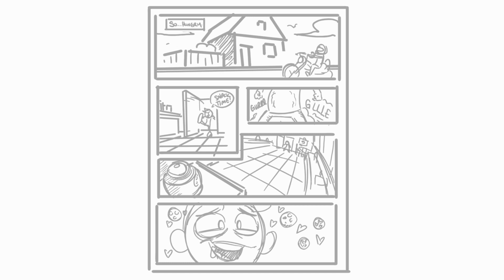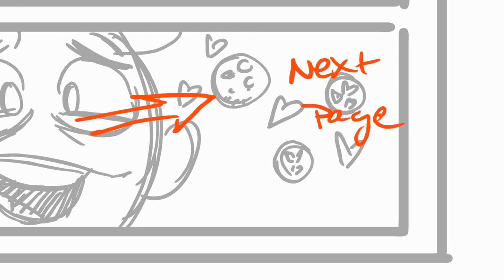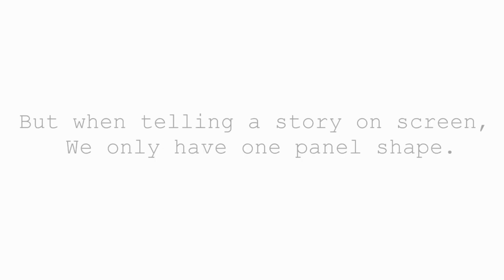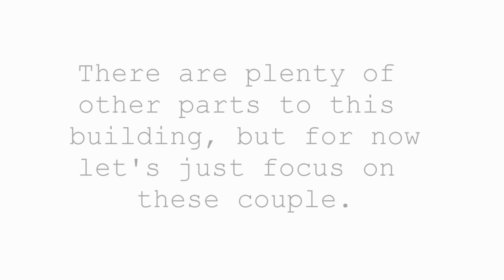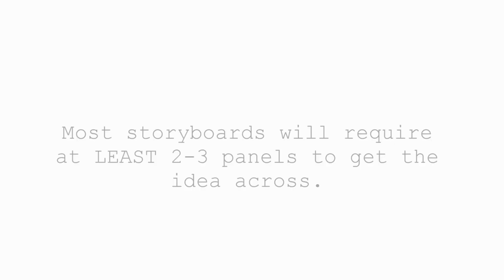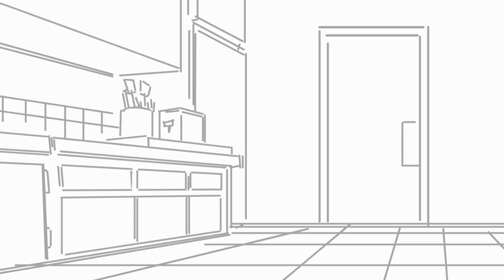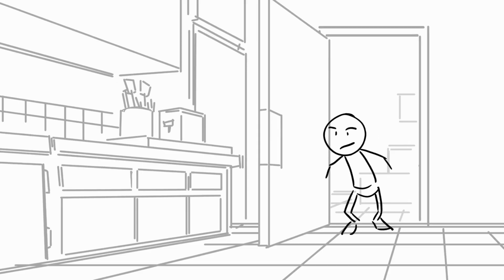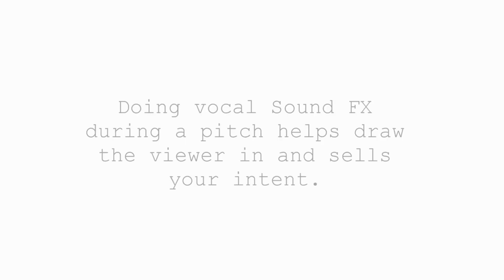Storyboards101 - Ep 01 - Comics to Storyboards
The first in a series of short videos about the basics of Storyboarding. In this one I'll describing some key differences in the art of comics vs storyboards as I learned them when switching careers.

The concept used for this video with permission was created by:
Eugene Commodore.

Also this is the first educational video I've ever made, so these will improve in quality with time. Thanks for bearing with me.